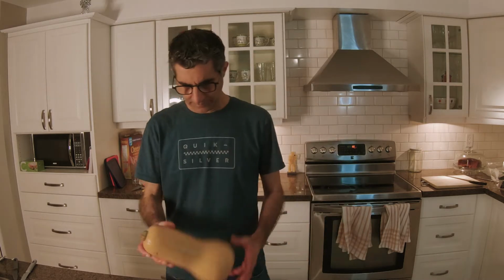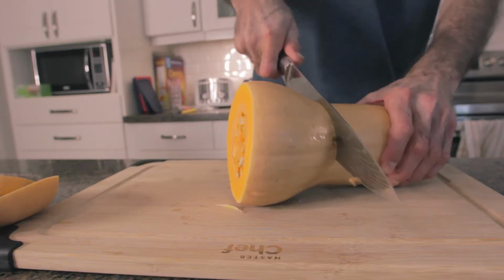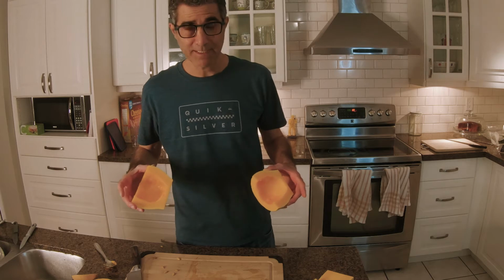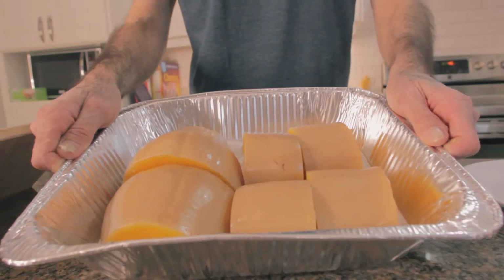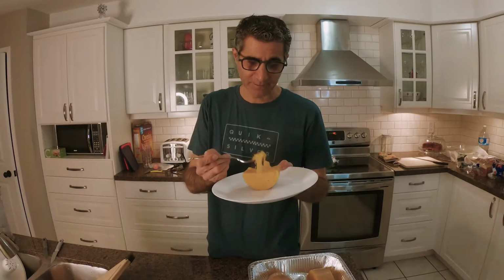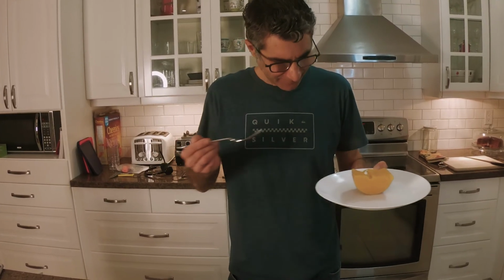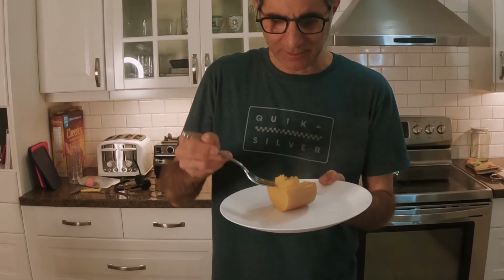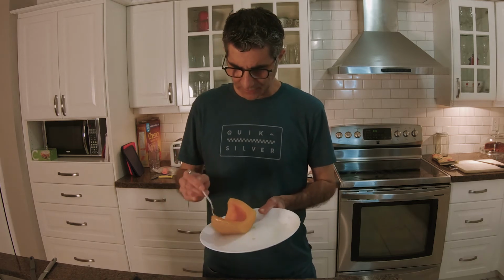SUPER SIMPLE ONE ITEM DISH! - EPISODE 1 - Butternut Squash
In this video I cook a Butter Nut Squash for DInner. Thats the Dinner!  Just Butter Nut Squash!